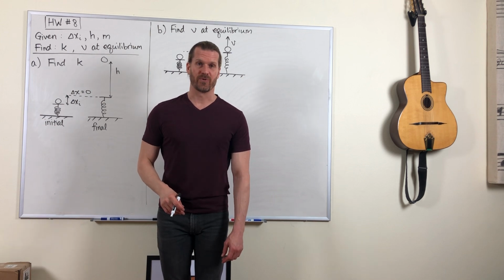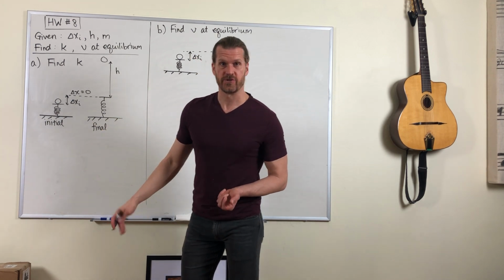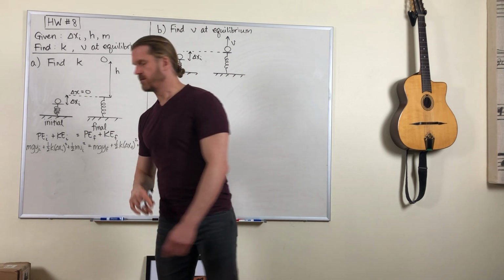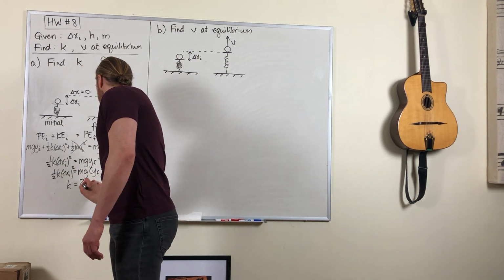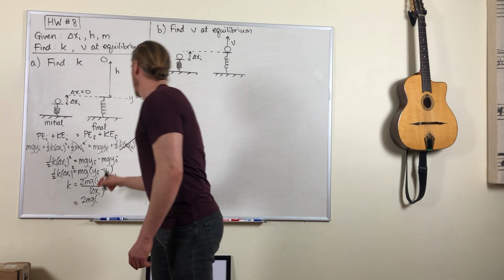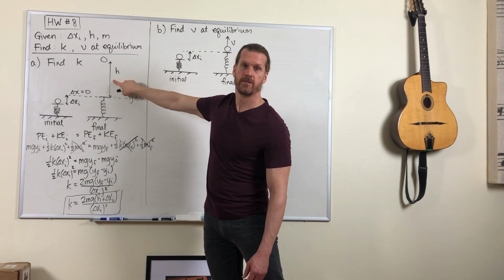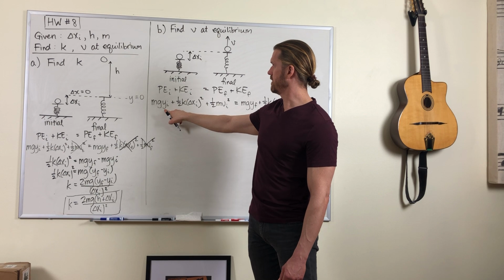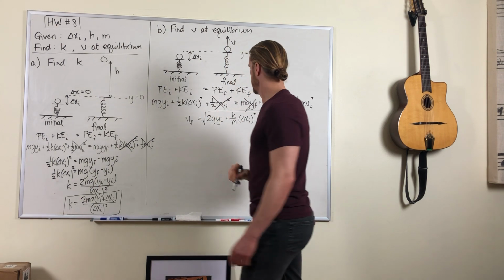Unit 6 HW #8